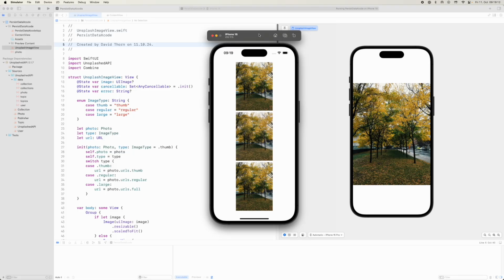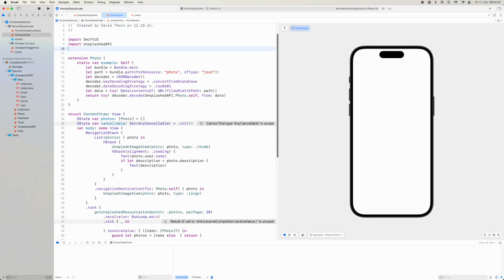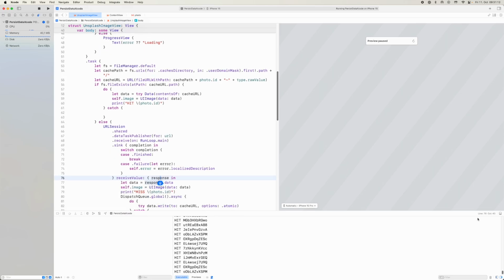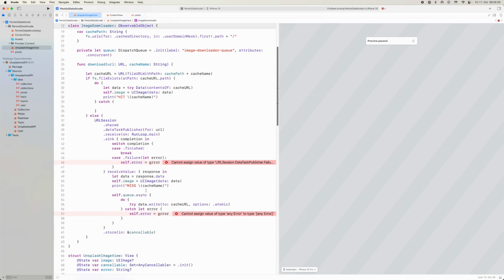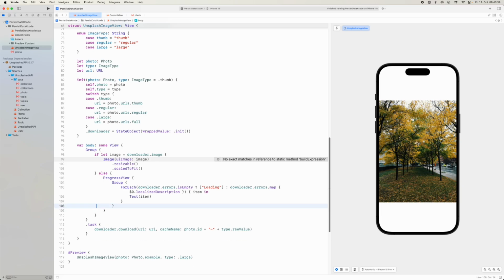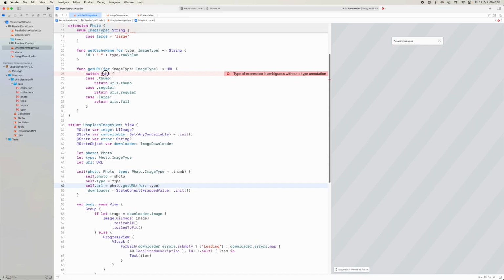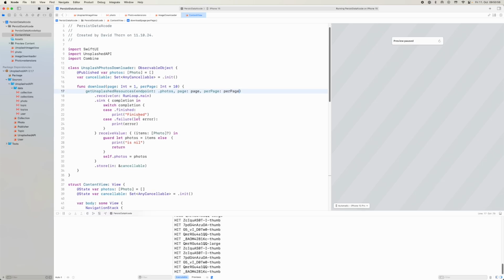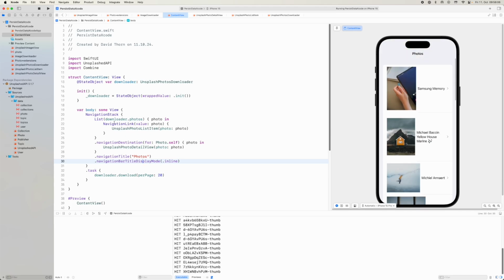#159 Swift Programming - Downloading images to FileManager in Xcode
In this video titled “Swift Programming - Downloading Images to FileManager in Xcode,” you will explore how to download images from the internet and store them locally using FileManager in a Swift project within Xcode. This is an essential feature for many iOS applications that need to download, cache, and manage images, especially in apps that function offline or require persistent media storage. By the end of this tutorial, you’ll be able to download images directly from a URL and store them securely in your app’s local file system using FileManager.

The video begins by discussing the relevance of downloading and caching images in iOS app development. Many apps need to fetch images from external sources, such as user profile pictures, gallery images, or data provided via APIs. By downloading and storing these images locally, you can significantly improve user experience by reducing load times and offering offline functionality. Storing these images using FileManager allows you to control how and where images are saved on the device, giving you greater control over file management.

The tutorial then introduces the core concepts of working with FileManager in Swift. You’ll learn about the role of FileManager in handling file storage and how it provides an interface to store, retrieve, and manage files in your app’s local directory. This is particularly useful for apps that rely on dynamic content, such as images, which are often too large to be stored in user defaults or Core Data. By persisting these files locally, you ensure that the images are available even if the app is closed or restarted.

Next, the video dives into how to download an image from a URL using Swift’s networking capabilities. You will see how to use URLSession to initiate a download request from a remote server. The video covers how to manage these requests and handle the response effectively, ensuring that the downloaded image data is accurate and can be processed correctly. This section also explains error handling in the context of network requests, ensuring that the app can gracefully handle issues such as connection errors or invalid URLs.

Once the image has been successfully downloaded, the video demonstrates how to save the image data locally using FileManager. You’ll learn how to choose appropriate directories for storing images, such as the app’s Documents directory, which is designed for user-generated content, or the Cache directory, which is ideal for temporary files that can be redownloaded if necessary. The tutorial walks through the process of converting downloaded image data into a storable format, such as PNG or JPEG, and saving the file to a specific path on the device. This ensures that the image is persisted in a way that adheres to Apple’s best practices for file handling.

The video also discusses retrieving and displaying images after they have been saved. You’ll see how to use FileManager to locate and read the saved image files, enabling you to load them back into the app’s interface when needed. This is crucial for building features such as image galleries or user profile sections where downloaded images need to be displayed quickly without re-fetching from the server. You will also learn how to use caching strategies to prevent redundant downloads and optimise the performance of your app.

Error handling is another important aspect covered in this tutorial. You’ll learn how to manage potential issues, such as failed downloads, storage space limitations, or file access restrictions. The video emphasizes the importance of checking file existence before performing operations and how to handle cases where files cannot be written or read. By handling errors correctly, you’ll ensure that your app runs smoothly even under adverse conditions, providing a better user experience.

The video concludes with an overview of best practices for managing large numbers of images and ensuring optimal app performance. You’ll get tips on how to keep your app’s storage footprint low by periodically cleaning up unused or outdated files, as well as strategies for ensuring that image downloads are done efficiently in the background without affecting the app’s responsiveness.

By the end of the video, you will have a comprehensive understanding of how to download images from the internet, store them locally using FileManager, and retrieve them when needed. This will enable you to implement robust image caching and offline support in your iOS apps, improving both performance and user experience. Whether you are building a social media app, a news reader, or any application that requires image handling, this tutorial provides the knowledge you need to efficiently manage image downloads and storage in Swift.